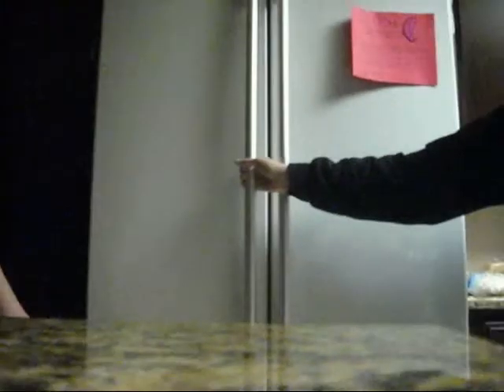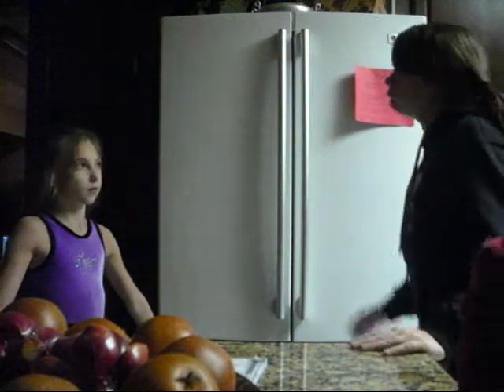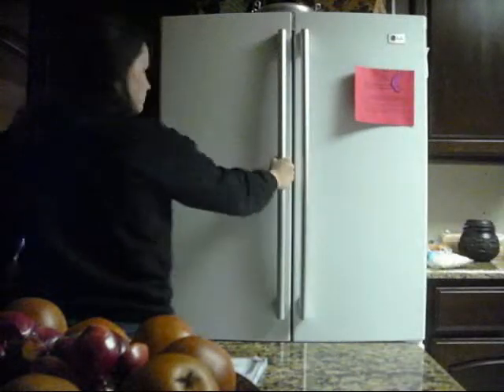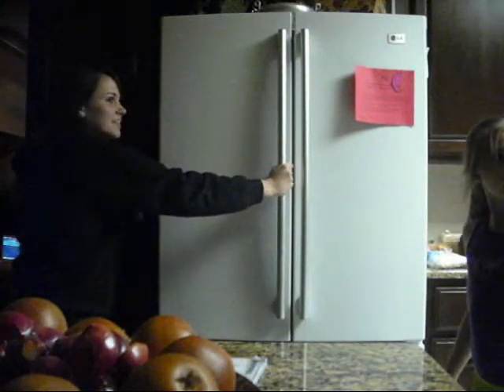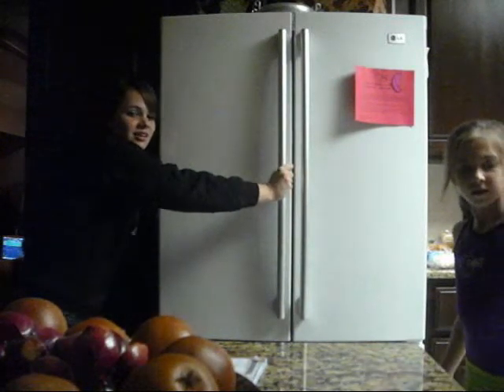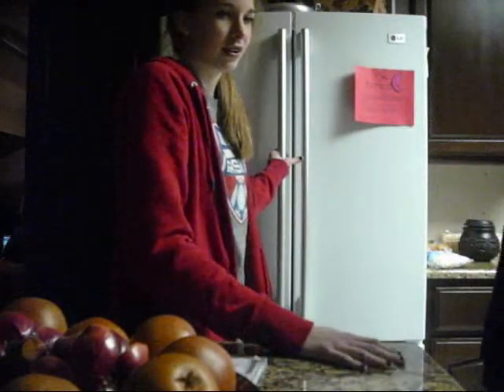Refrigerator race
Courtney, Shannon, and Shelbi race the refridgerator alarm, while putting 24 water bottles on the top shelf.
(special appearances: Stephanie and Sadie)